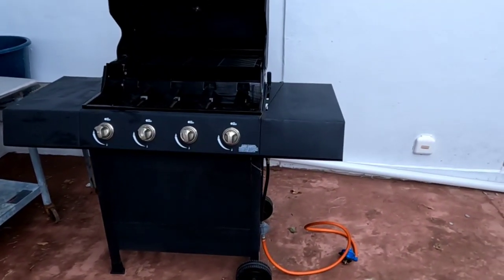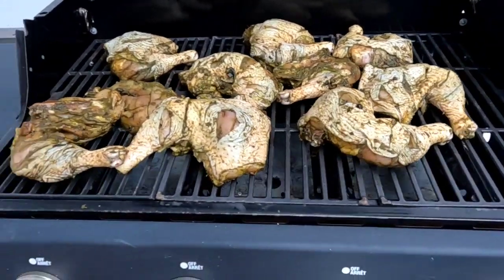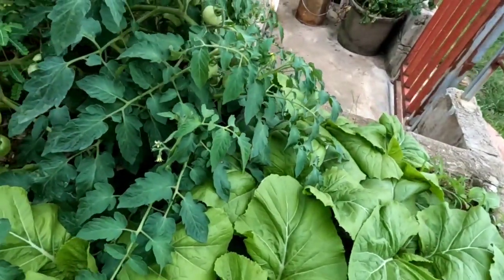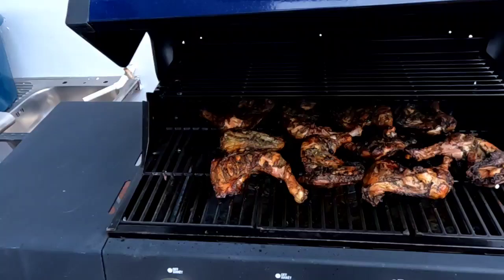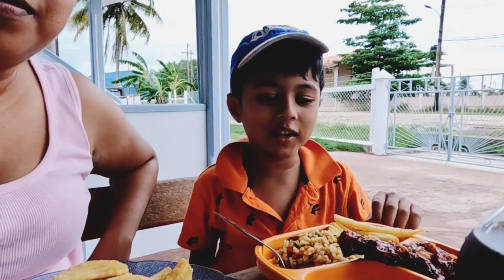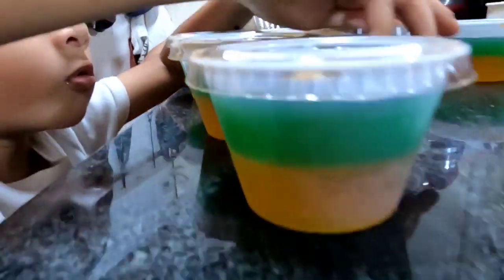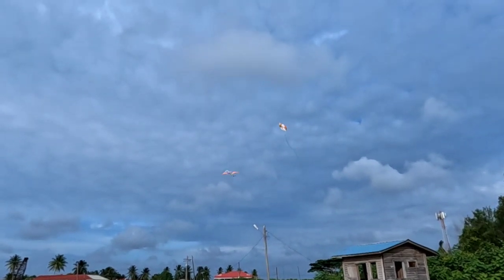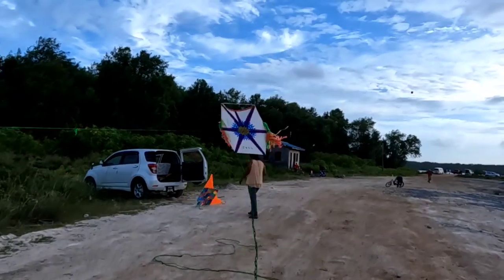Easter Monday | BBQ| Kite Flying Guyanese Family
Hello 👋 Everyone. In today's video you'll see how we spent our Easter Monday! We barbecued the seasoned chicken from the previous video, went kite flying and even played some cricket! Did our kites raise? Check it out in this video!

Music 🎶
Song: Something is going on
Artist: Godmode